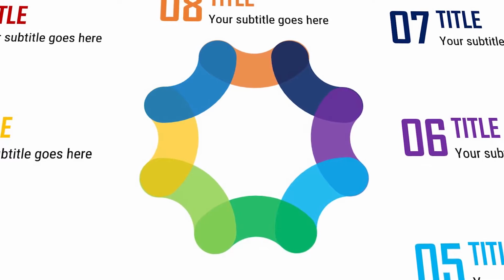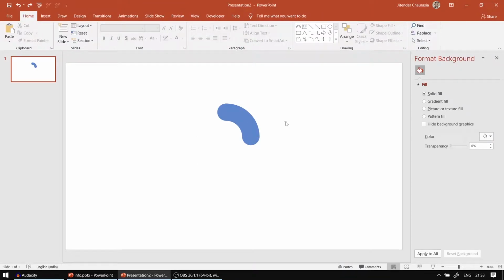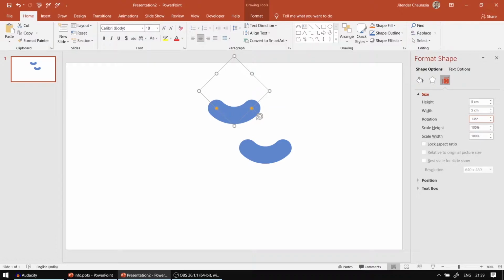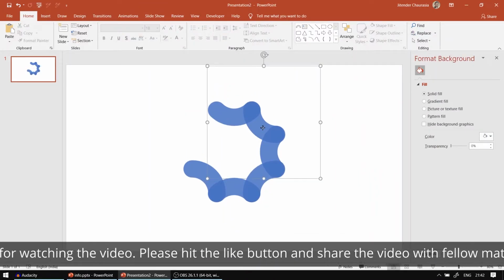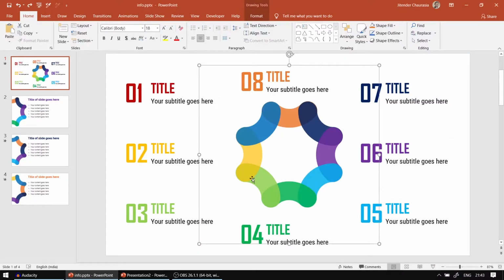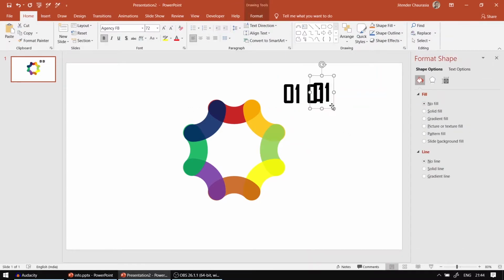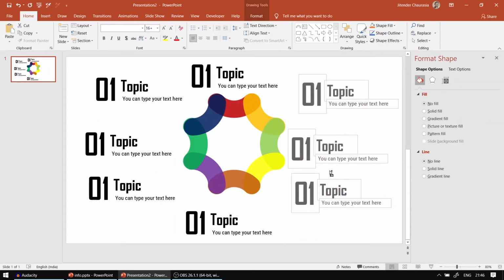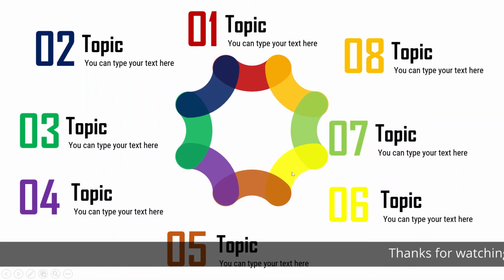Infographics in PowerPoint | Advance Microsoft Office Tutorials | The Office Guys Tutorials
For any question/doubt/discussion, Join The Office Guys Tutorials community on Discord